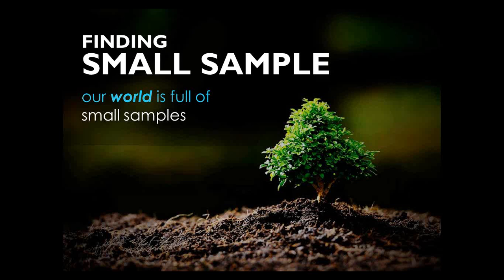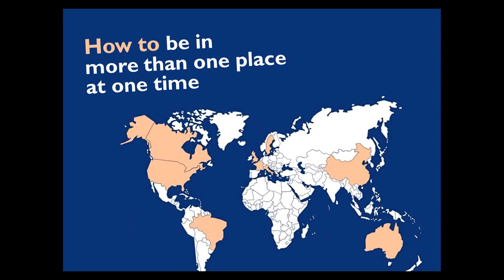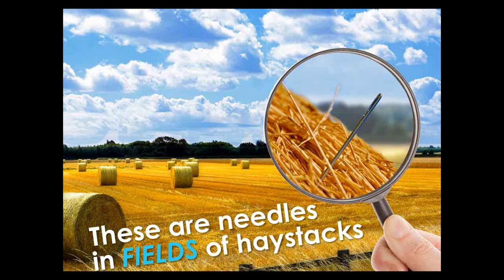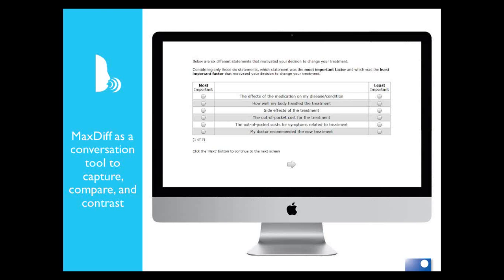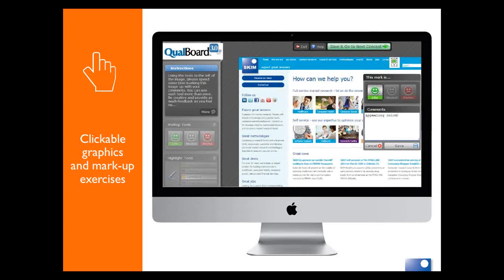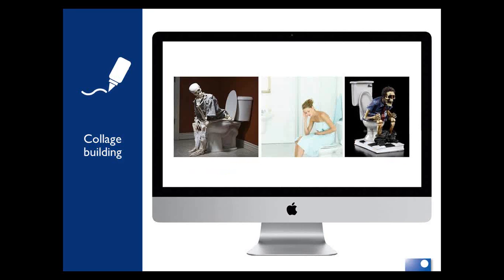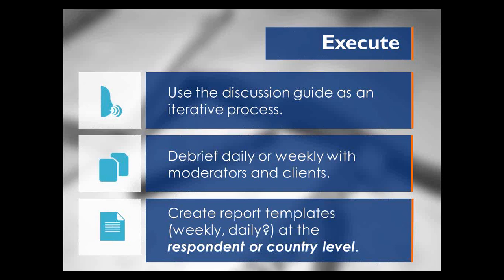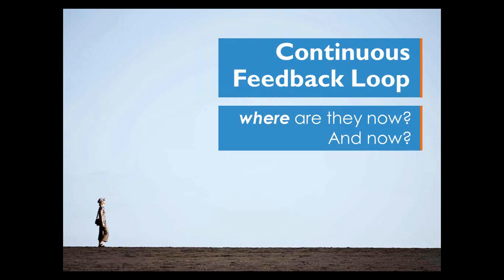Webcast Deeper insight using blended research for small samples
What happens when you have a very small target patient population and you want to understand—in depth—their patient journey, the ongoing therapy experience, and triggers and barriers to therapy choice? This challenge of small sample size affects many decisions in the pharmaceutical world, given the emphasis on niche drugs and narrowly defined patient populations.

The patient experience we wished to understand occurs over a period of time, so we recruited respondents for an eight-week online bulletin board. Our webinar will give insight into the recruiting methods, and examples of how we used a creative combination of qualitative and quantitative tools and exercises to keep the questions fresh, keep respondents engaged, and develop insightful information about their patient journeys.